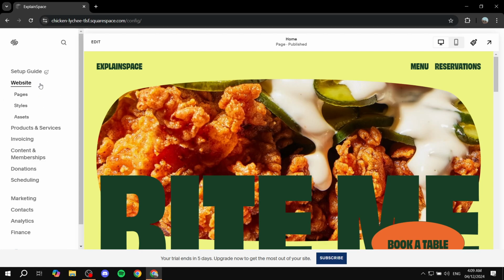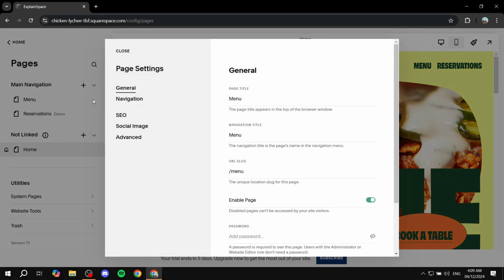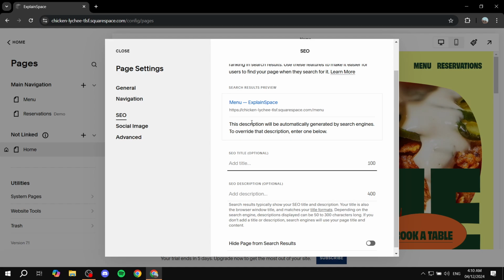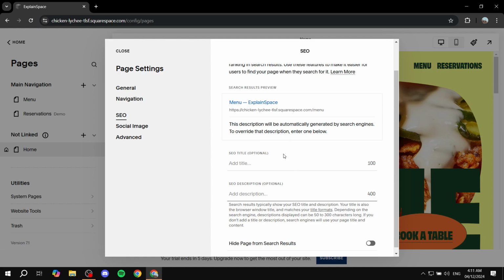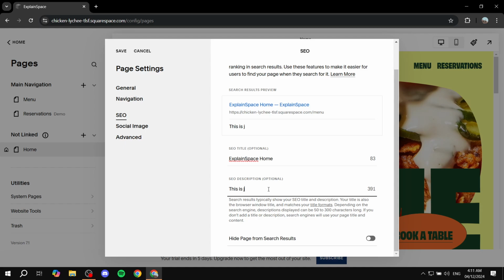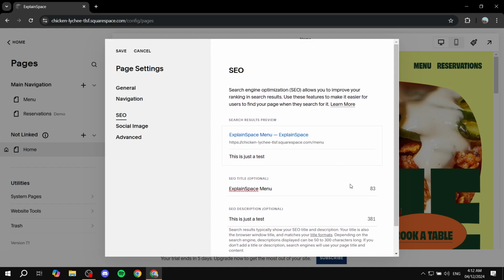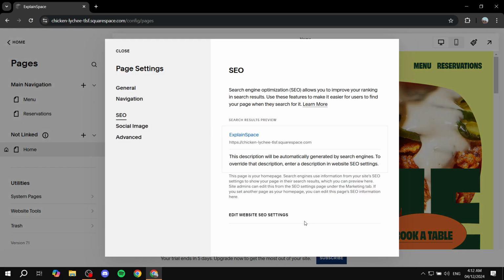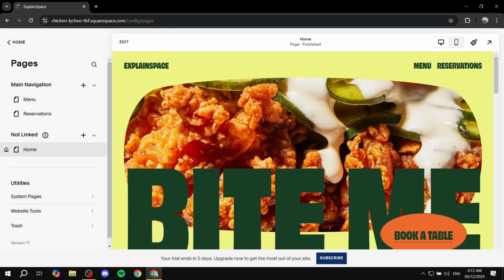How to Add and Edit Meta Descriptions on Squarespace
If you are looking for a video about How to Add and Edit Meta Descriptions on Squarespace, here it is!